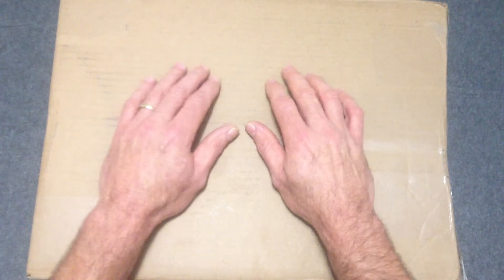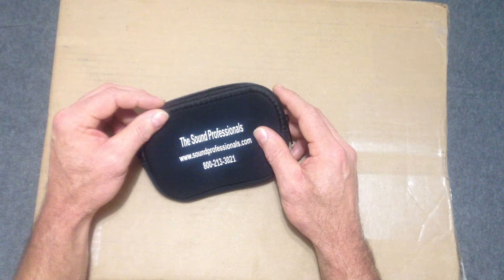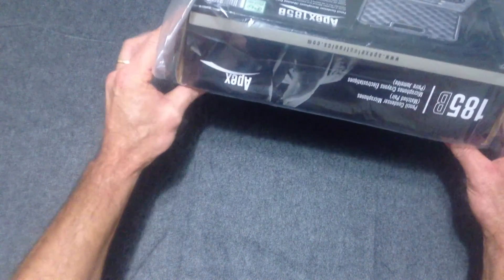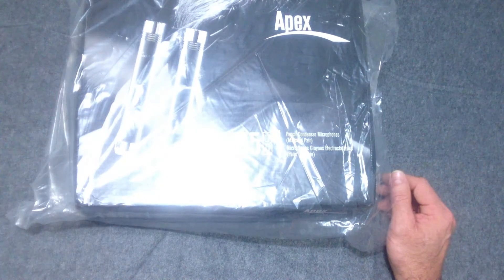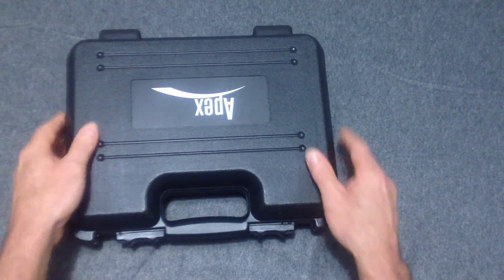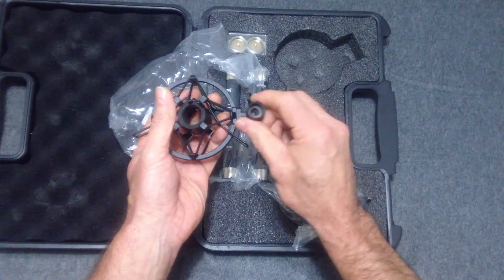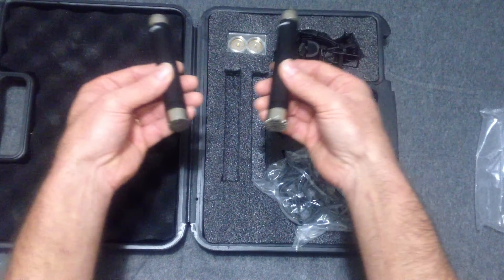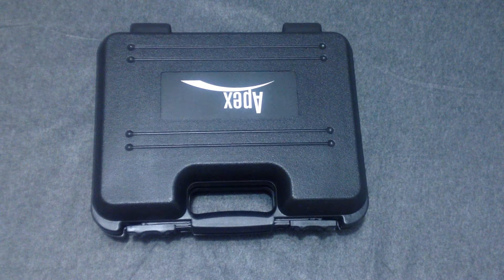ASMR Binaural Unboxing.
Hi everyone. This is a simple unboxing video with some ear to ear bubble wrap samples. Wear headphones for the best experience.